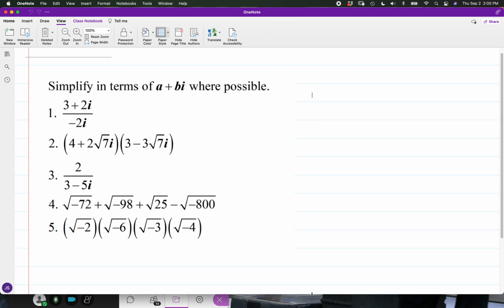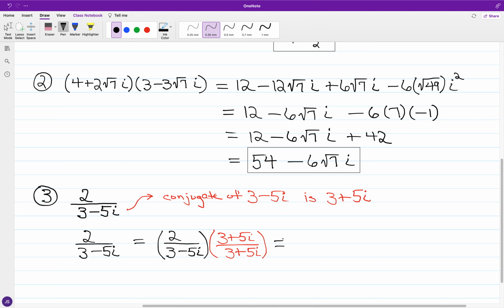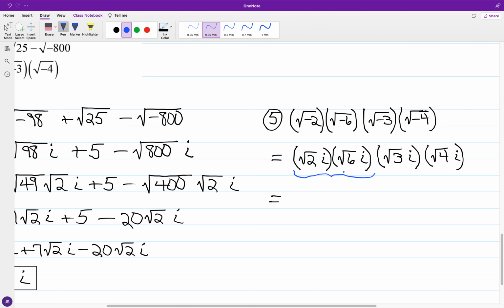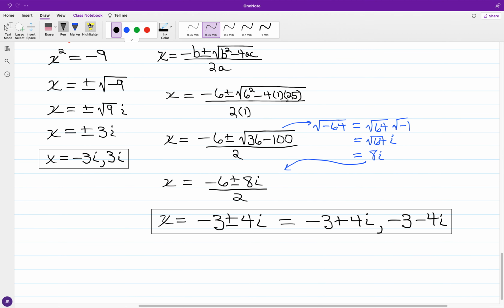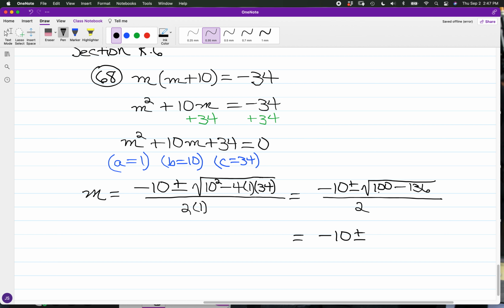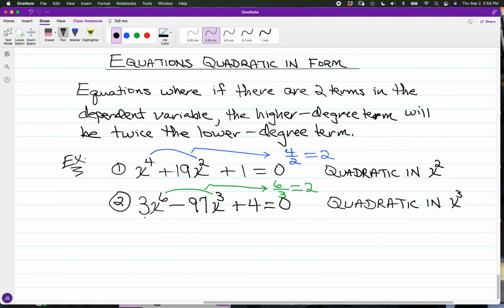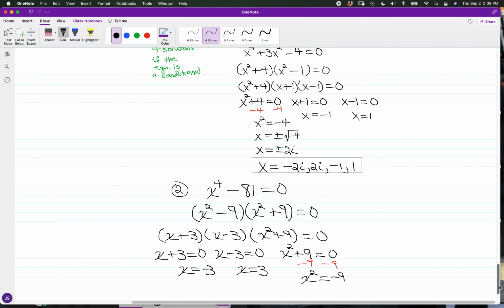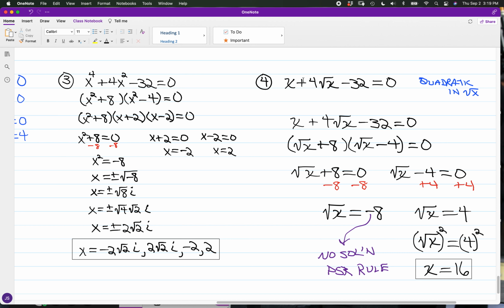MAT 171 LESSON 9